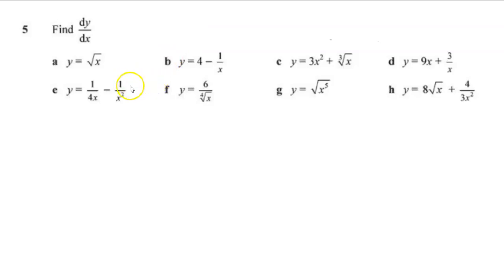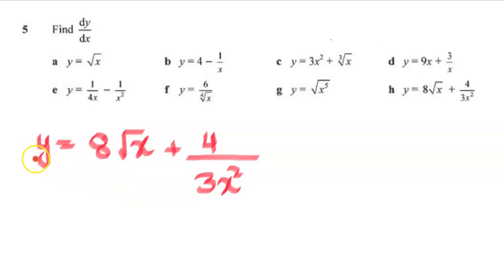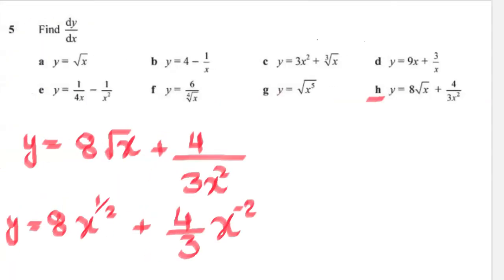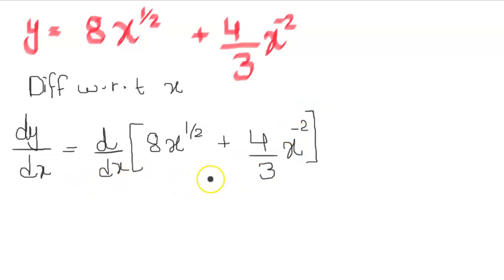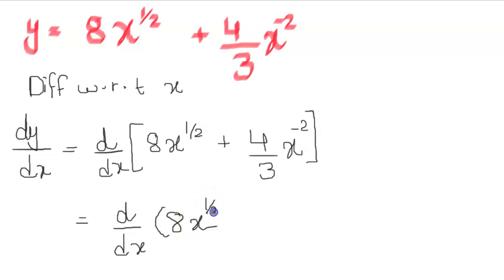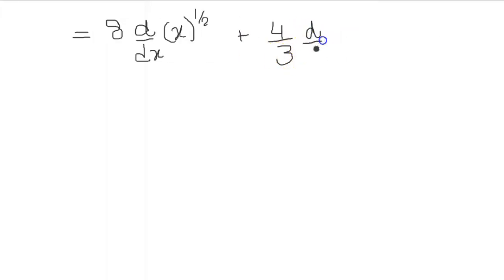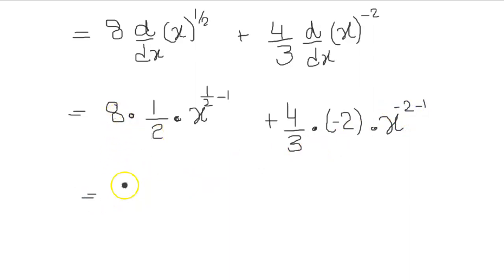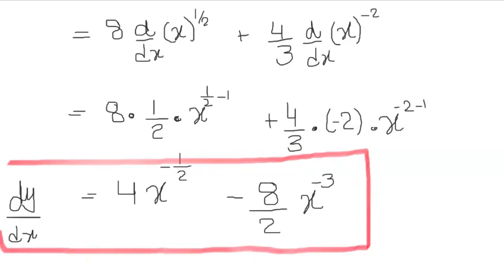Differentiation Worksheet B Q 5